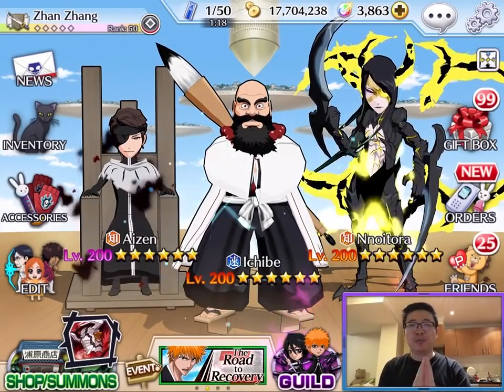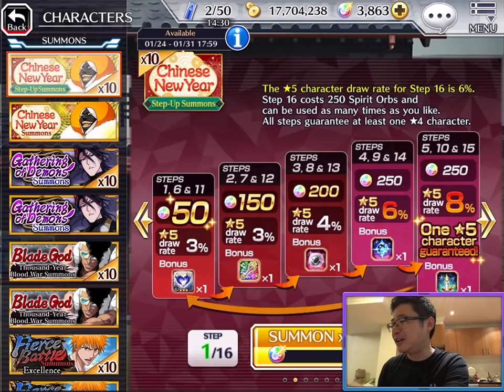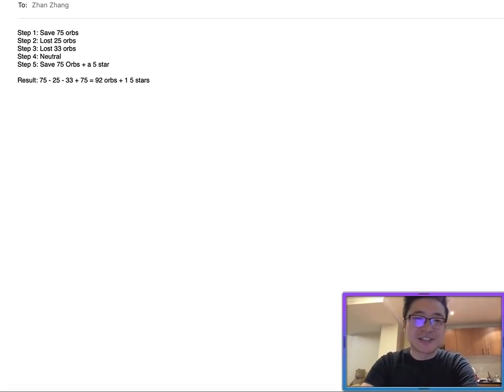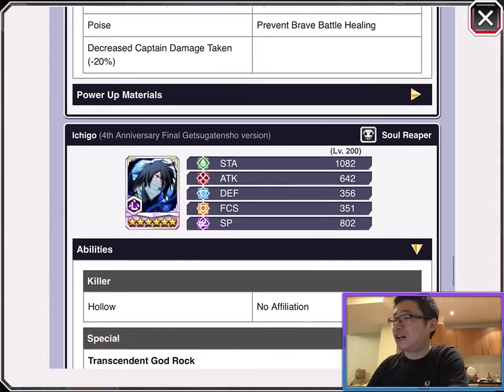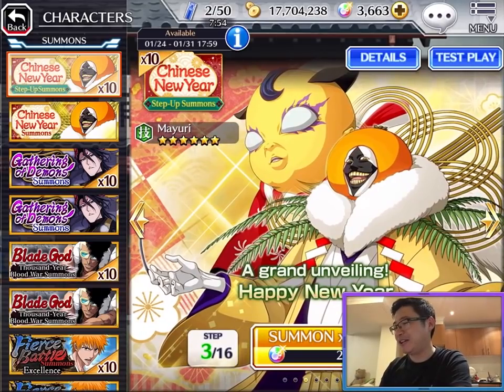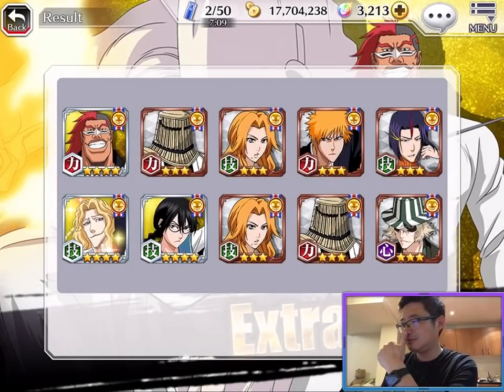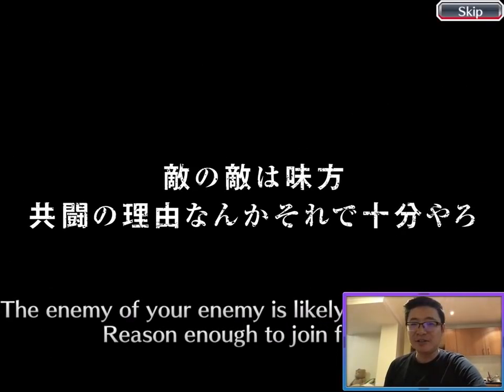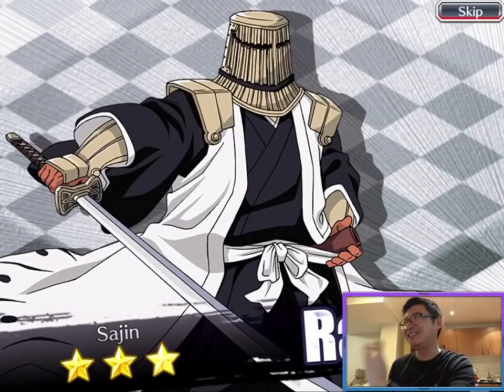[1800 ORBS] Bleach Brave Souls 2020 Chinese New Year Step up Summons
Bleach Brave Souls 2020 Chinese New Year Step up Summons